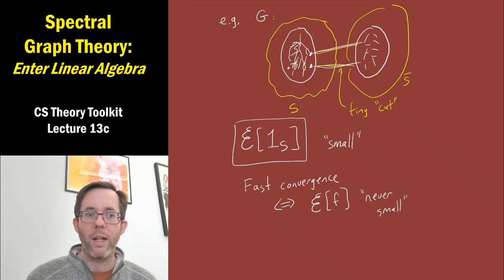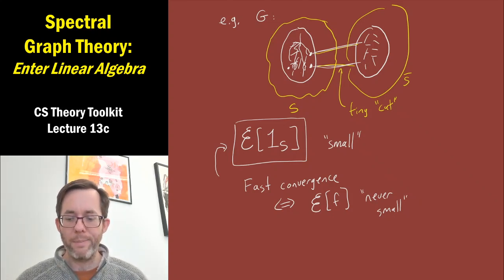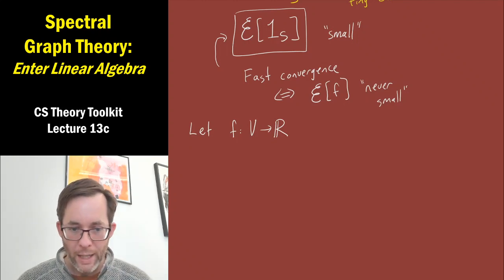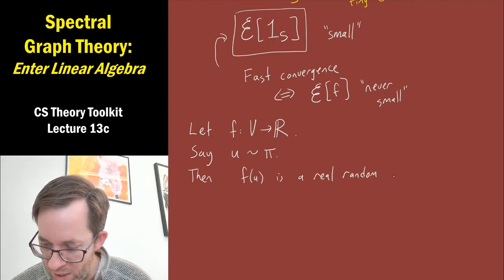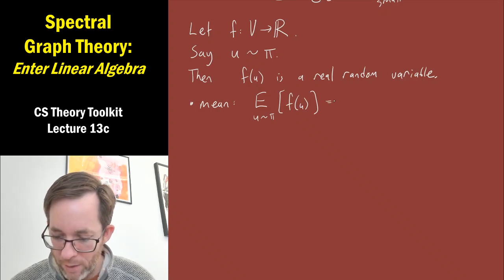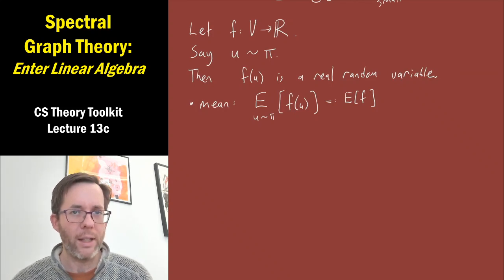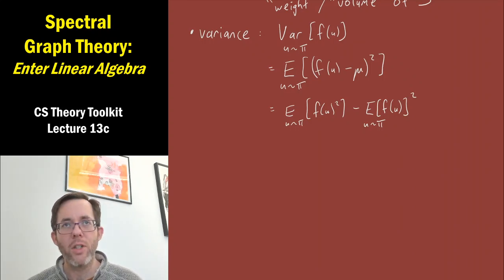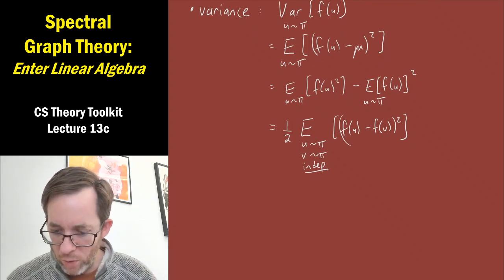Spectral Graph Theory: Enter Linear Algebra || @ CMU || Lecture 13c of CS Theory Toolkit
Spectral Graph Theory I: how linear algebra enters the picture, and the nonstandard inner product relevant for an irregular graph.  Lecture 13c of "CS Theory Toolkit": a semester-long graduate course on math and CS fundamentals for research in theoretical computer science, taught at Carnegie Mellon University.

Resource for this lecture:
  "Spectral and Algebraic Graph Theory" book by Spielman